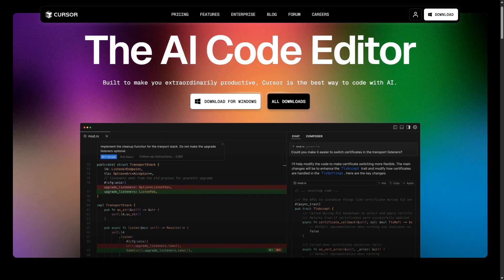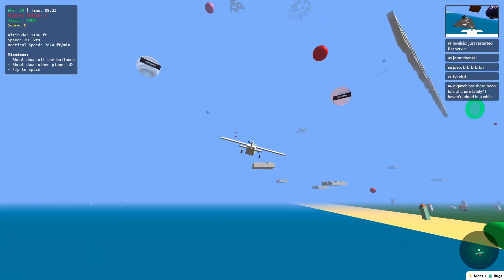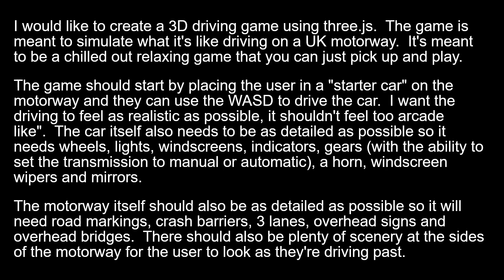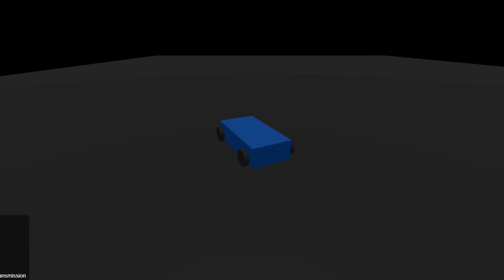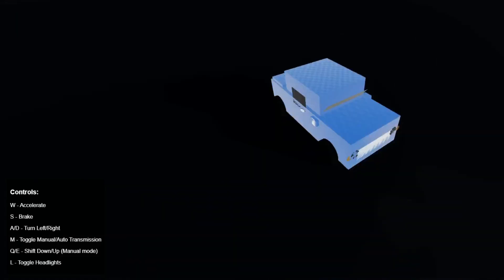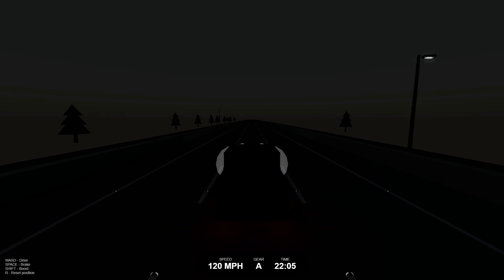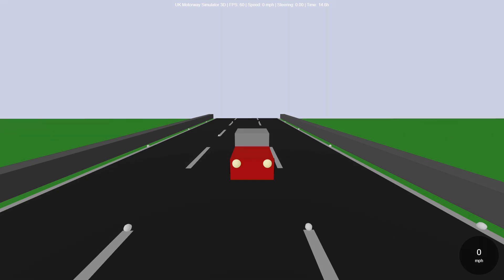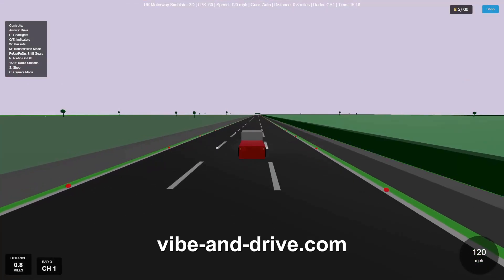What I Learnt Vibe Coding a Game with Cursor + AI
I've been using Cursor for a while now and it's a fantastic bit of software that's dramatically increased my productivity while coding.  There's an online community of people who are using Cursor + AI to make web games and they're doing it without writing a single line of code.  I thought I'd give it a go and write my own game and in this game I share my experiences and what I learnt